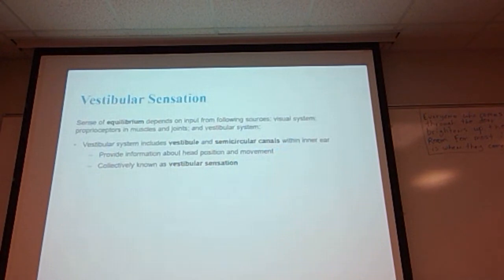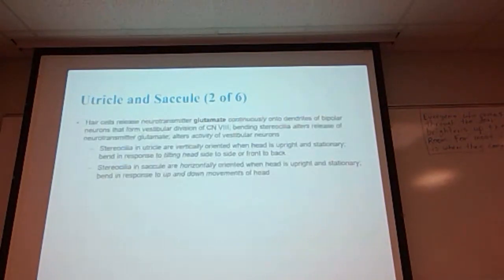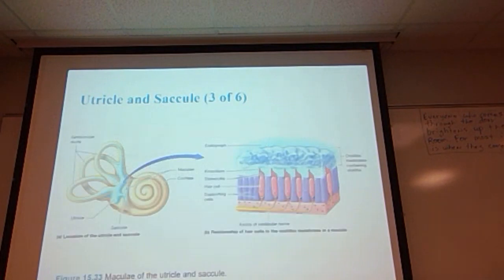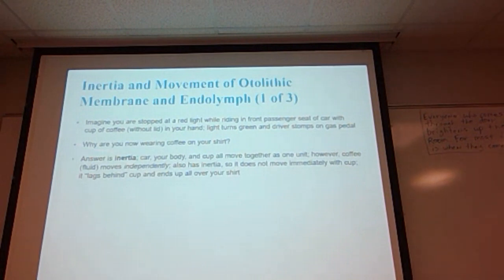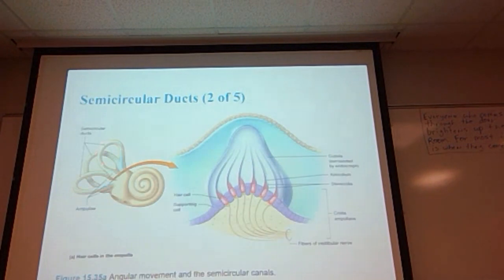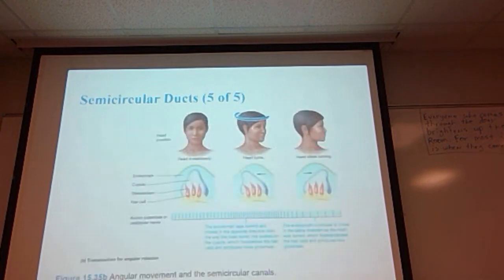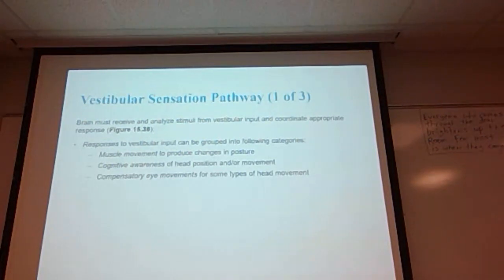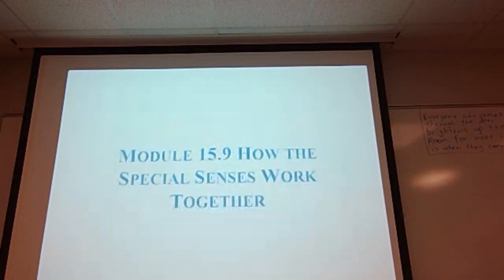Chapter 15 part 7